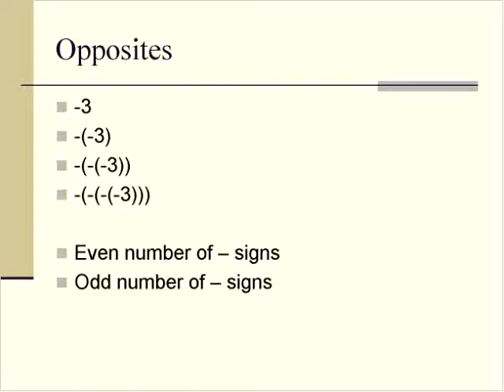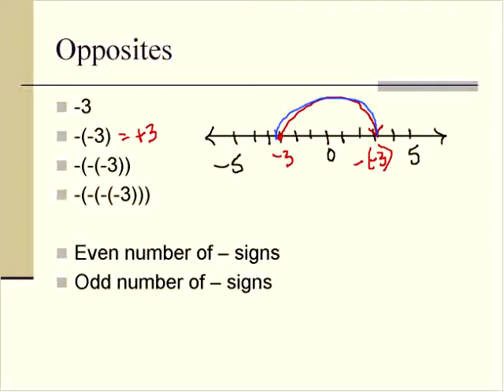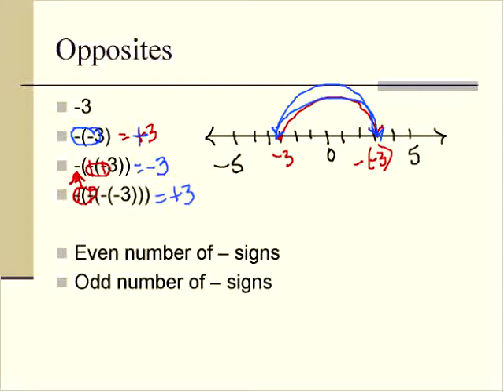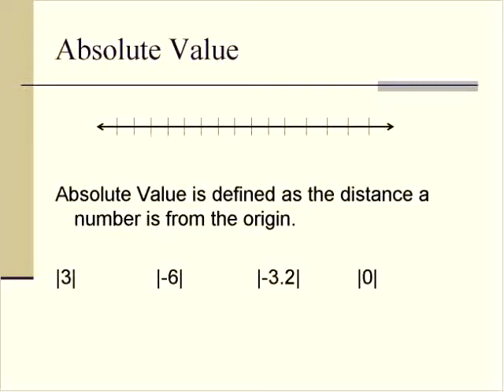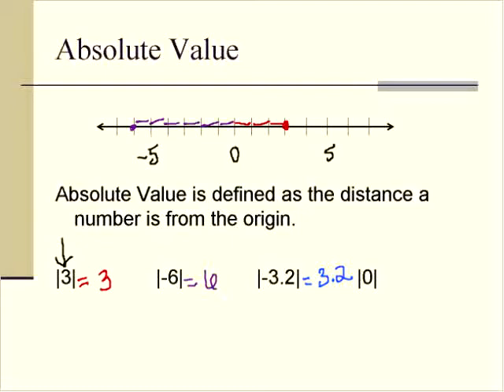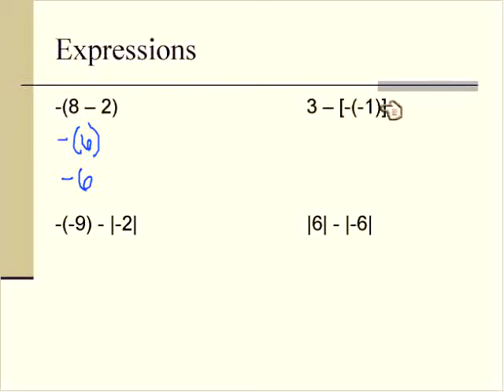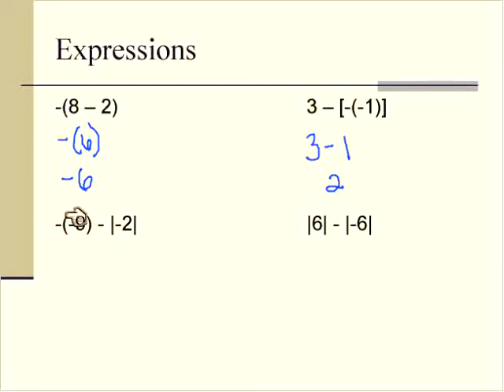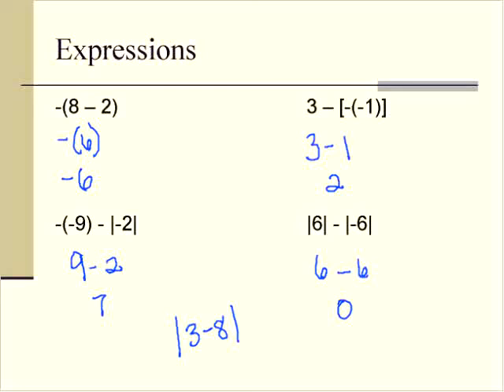Algebra 122A Opposites and Absolute Value